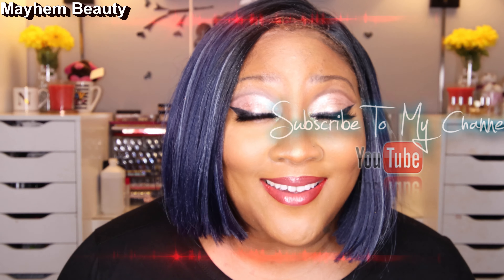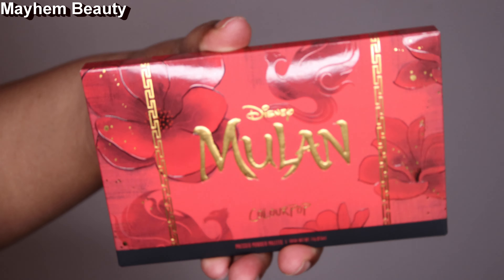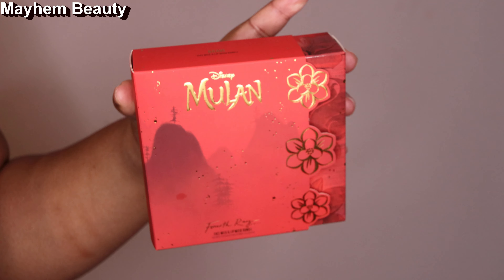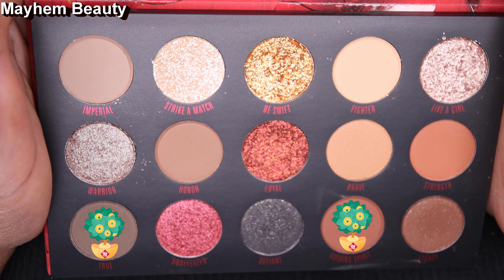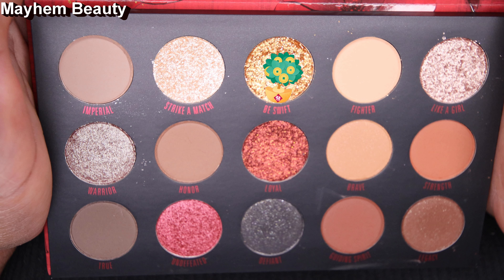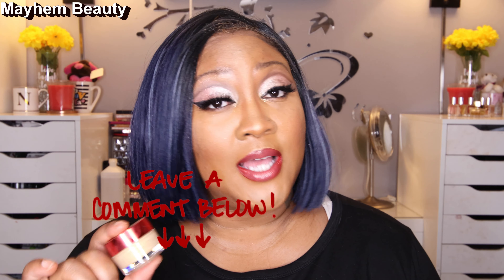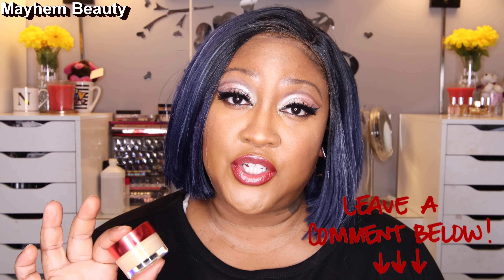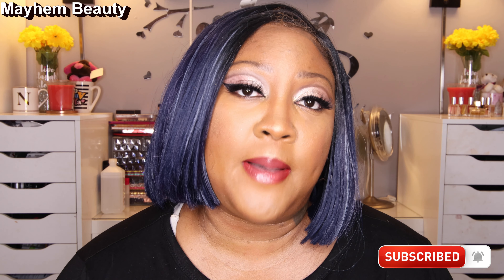ColourPop New Disney Mulan Full Makeup Collection Review | Mayhem Beauty 👑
ColourPop New  Disney Mulan Full Makeup Collection Review

The complete Mulan and ColourPop collection! This set includes the Disney Mulan eyeshadow Palette, Lux Lip Trio, Fourth Ray Beauty Face Milk and Lip Mask Kit, and brand new Blush Compacts. The eyeshadow palette is warm gold and a red palette inspired by the legendary Mulan. With a mix of mattes, metallics, and foiled shadow finishes, create looks fit for a warrior.

The LUX Lip Trio featuring all 3 LUX finishes inspired by Mulan. The Jasmine Face Milk is formulated with Jasmine Flower to calm and quench your skin for a hydrated, healthy look.
And the New Gold Lip Mask nourishes and softens the lips with Shea Butter and Squalane and features a soft golden shimmer for a healthy-looking shine
Goodluck Charm is supposed to Brighten your complexion with the perfect natural flush of colour in a soft and buildable powder blush.
soft terracotta with gold pearl. And matchmaker is supposed to Brighten your complexion with the perfect natural flush of colour in a soft and buildable powder blush.
pale nude with gold pearl

As always I appreciate all of you and thank you so much for taking the time to watch me today.

Save Money With Honey. It applies coupons to about any website that you are shopping on and you earn honey gold which can be redeemed for gift cards.

Groupon gives you the opportunity to shop in your local area at a low price it can also be used with honey and ebates.

Ebates gives you cashback when you shop online and you get money right in your mailbox every 3 months. Ebates can also be used for Groupon.